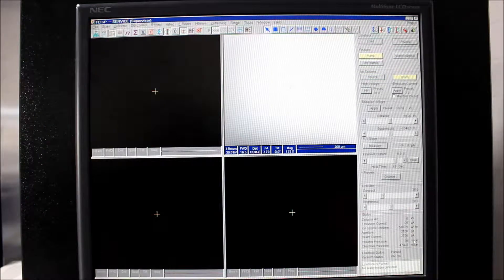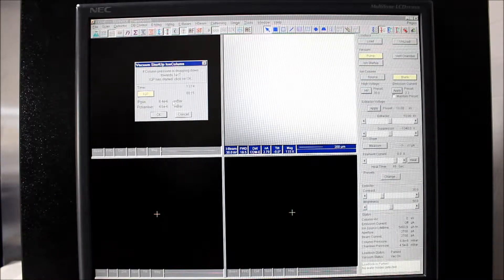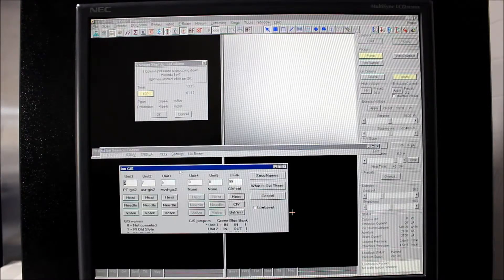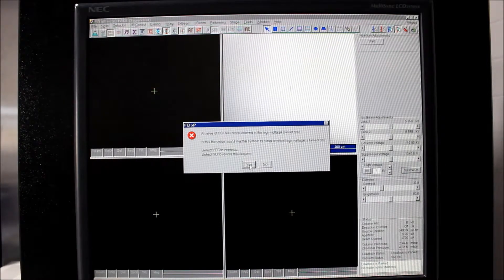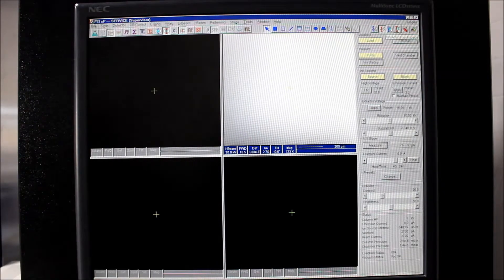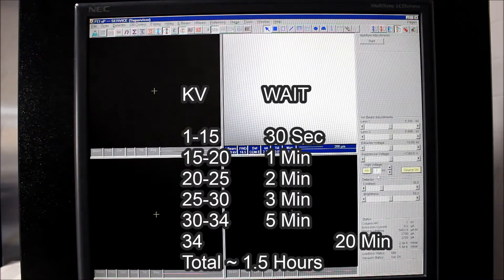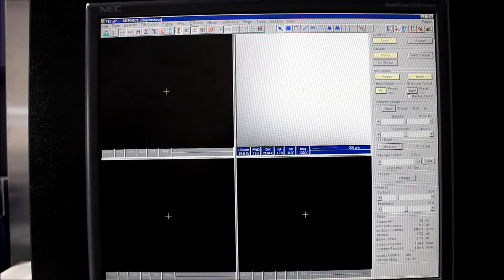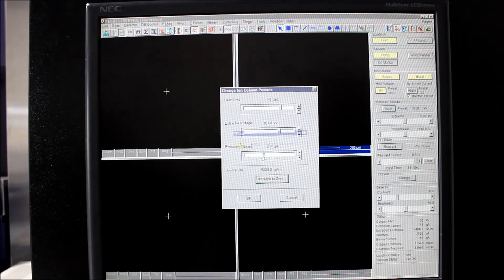Replacing a Liquid Metal Ion Source (Part 3)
This video shows our procedure for replacing a Liquid Metal Ion Source (LMIS) on a FEI DualBeam FIB XL 835.

TBD: Link to powerpoint, Link to monitor bezel, Link to LMIS rewet